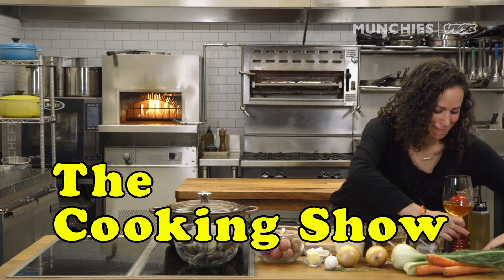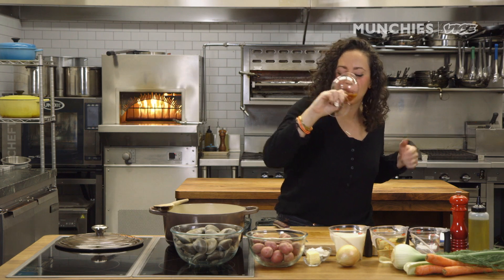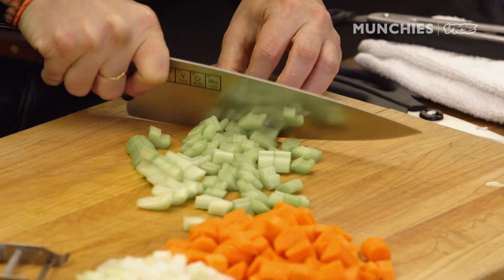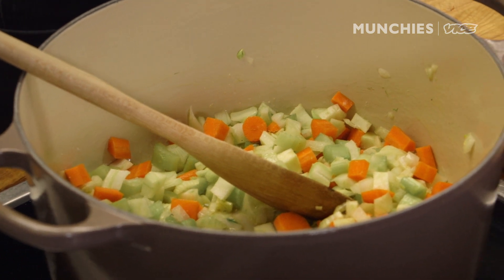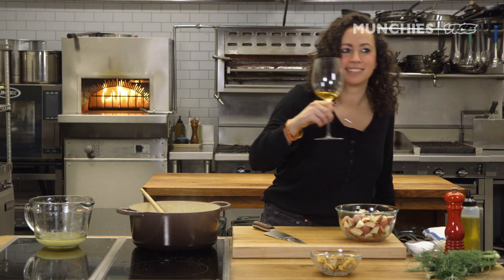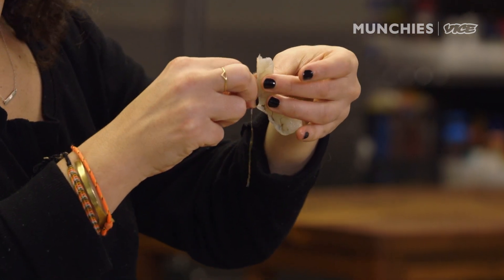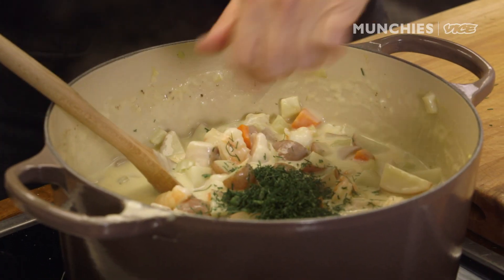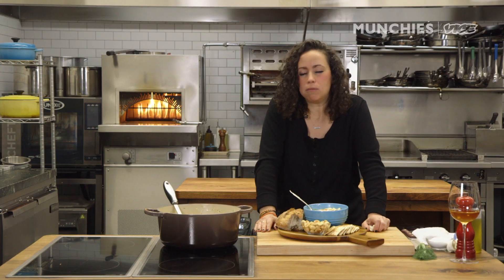Seafood Chowder | The Cooking Show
Seafood lovers, rejoice: Farideh has made one chowder to rule them all. In this episode of The Cooking Show, Farideh makes seafood chowder featuring clams, shrimp, snapper, and lump crab in a creamy clam stock broth, and is packed with veggies and herbs like celery, carrots, potatoes, thyme, and fennel.